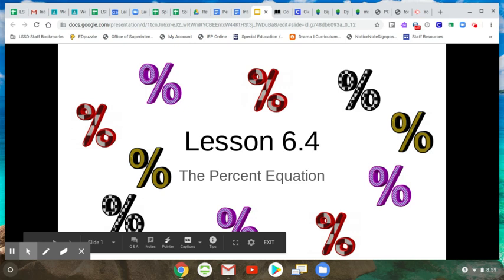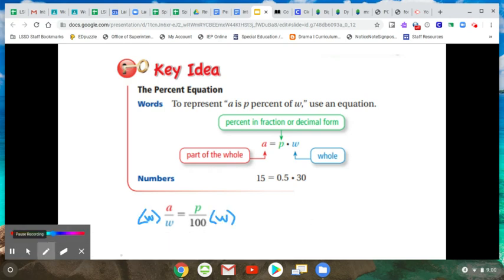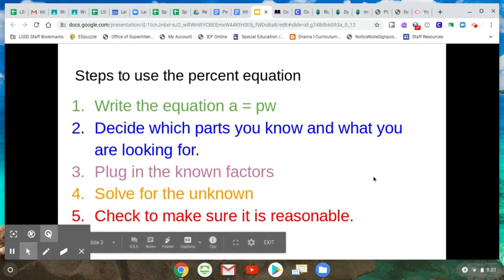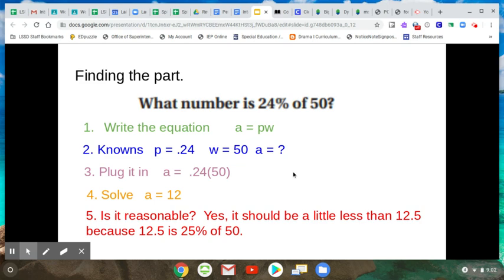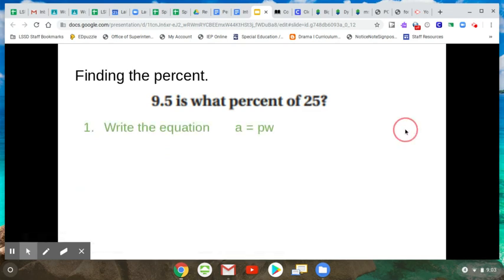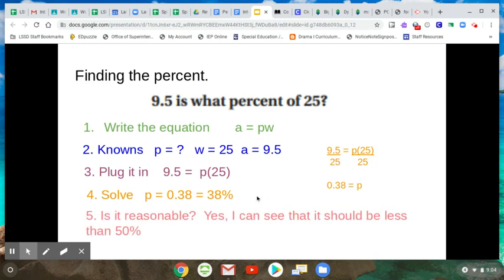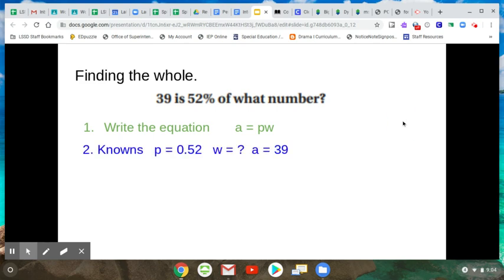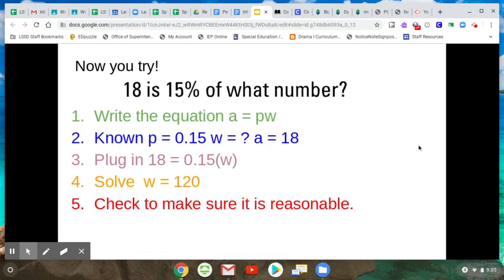6.4 The percent equation: Apr 21, 2020 9:06 AM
How to use the percent equation, based on Big Ideas lessons.